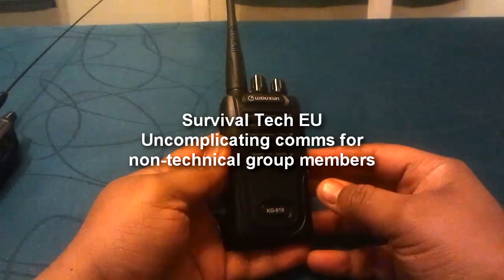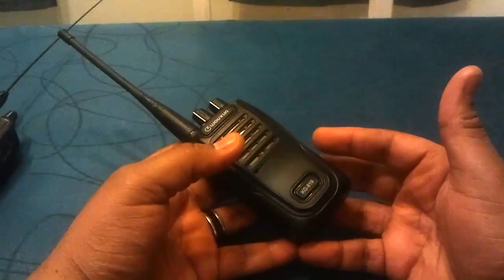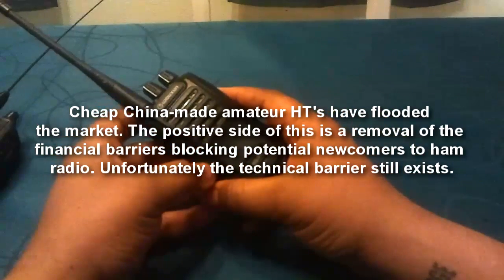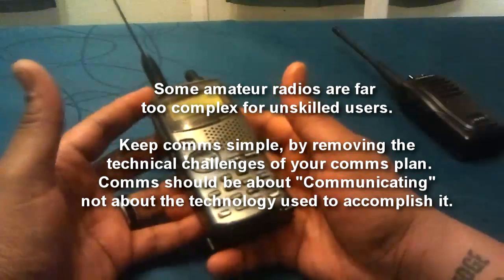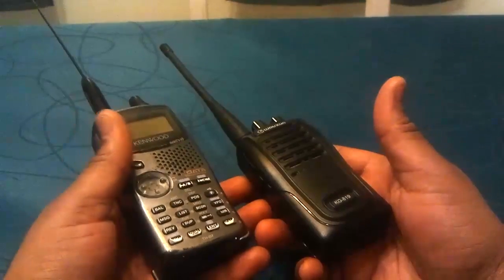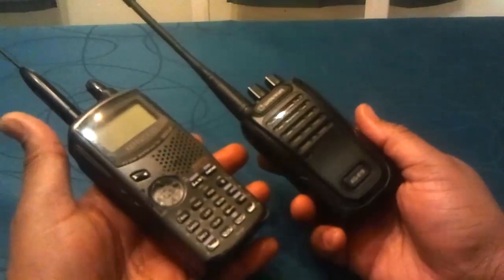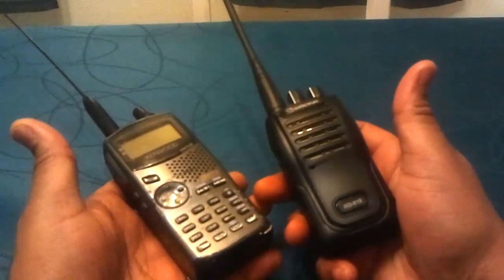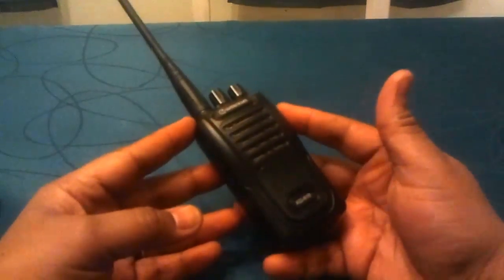Is Radio Gear too complicated for many Preppers?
In this video we talk about taking away the technical complexity of implementing a survival comms plan, when using amateur radio or military surplus gear in HF, VHF or UHF frequencies. One potential failure point is the technical complexity of amateur radios themselves.

Here we try to find a practical solution to brdge the gap between the most proficient radio operators, and the group members who are not so experienced with radio comms.
So people migh t say "Lets just use CB radio". the problem with that is there is a limited number of channels on CB radio. Sticking to VHF or UHF while removing the complexity of the equipment gives you comms chance the best chance of success. This means that, at zero cost to you, I will earn an commission if you click through the link and finalize a purchase.